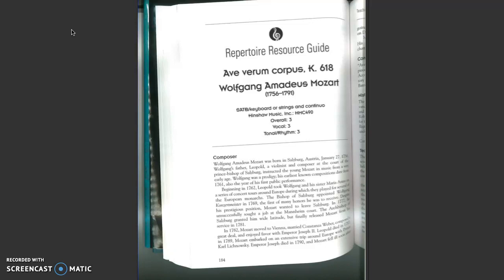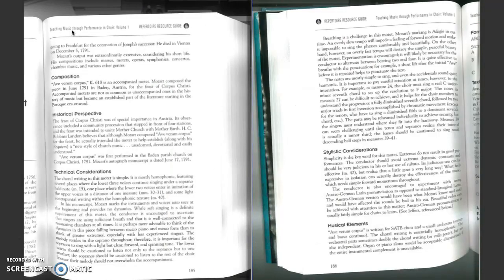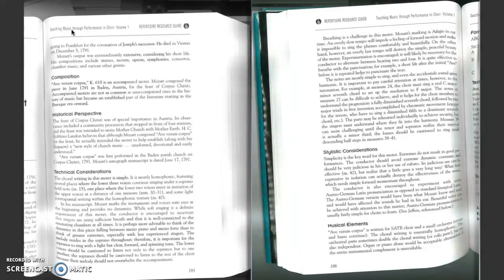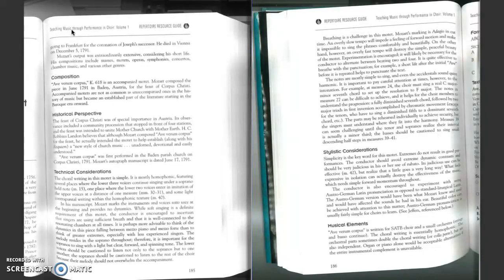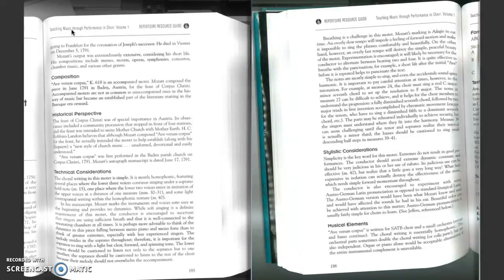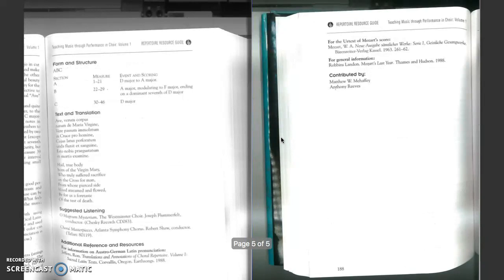Advanced Conducting Repertoire Resource Guide